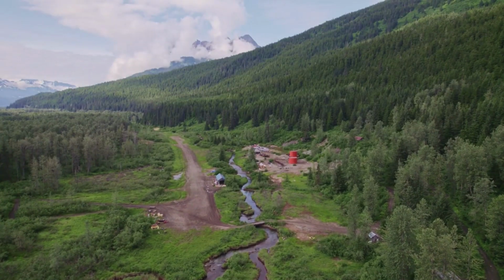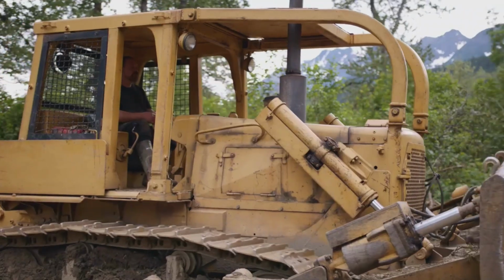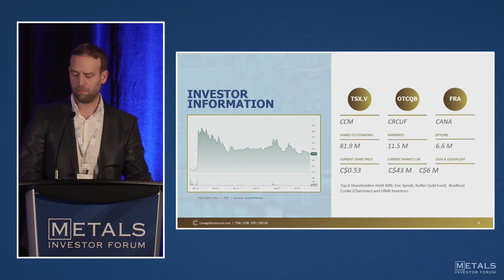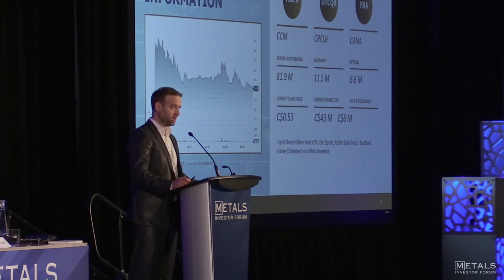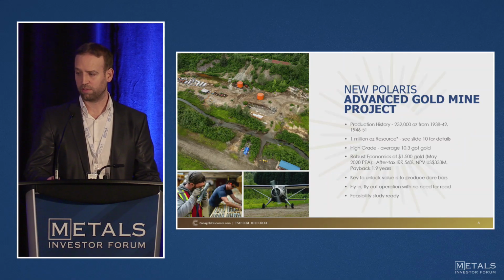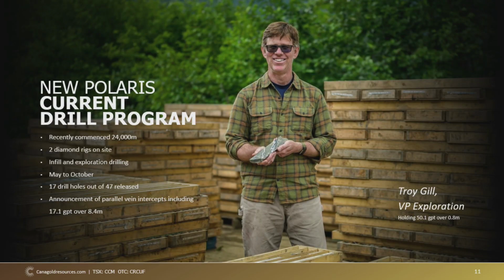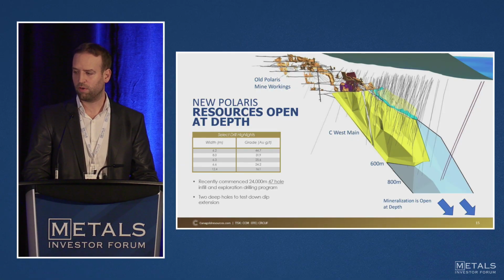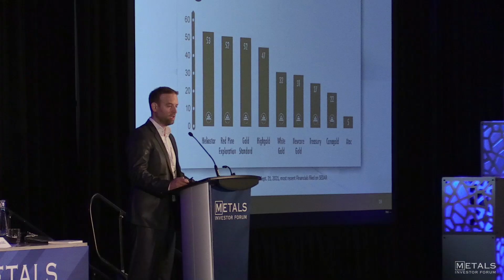Scott Eldridge of Canagold Resources Ltd. presents at the Metals Investor Forum, Nov. 12-13, 2021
Scott Eldridge, CEO & Director of Canagold Resources Ltd. (TSX: CCM | OTC-QB:CRCUF | Frankfurt: CANA) presents at the Virtual Metals Investor Forum on November 12-13, 2021